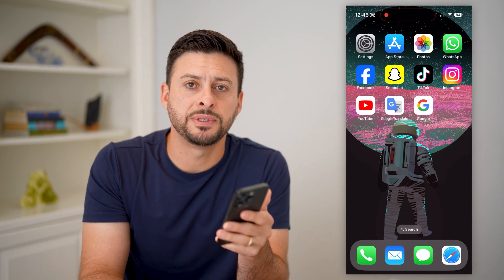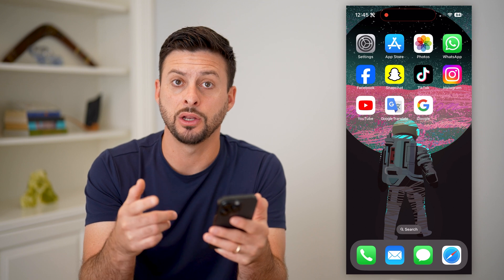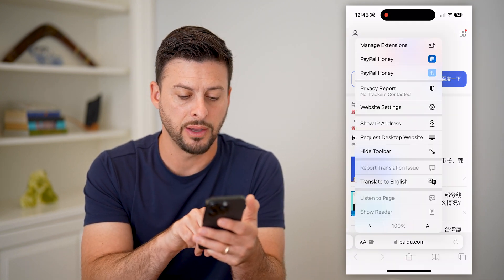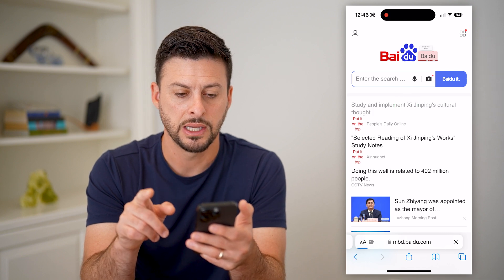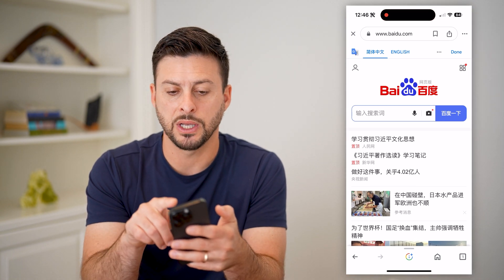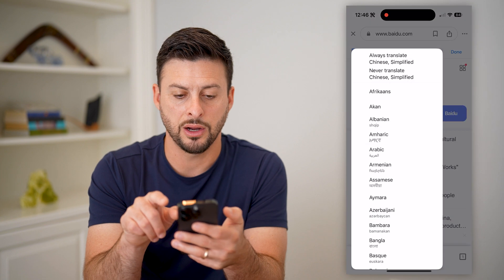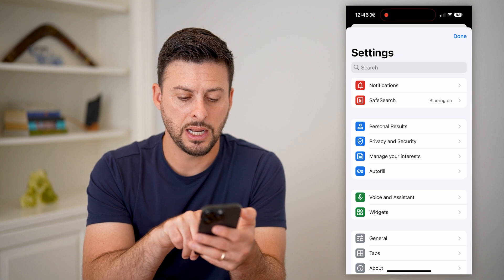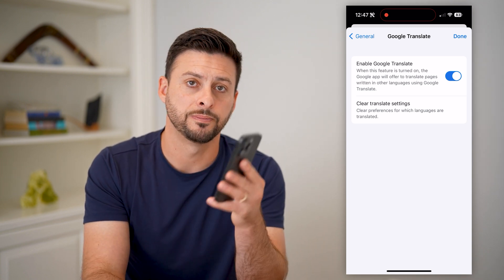How To Translate A Website On iPhone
Here's how you can find and translate any website on your iPhone if you want it in another language.